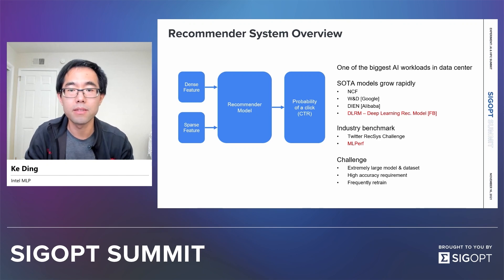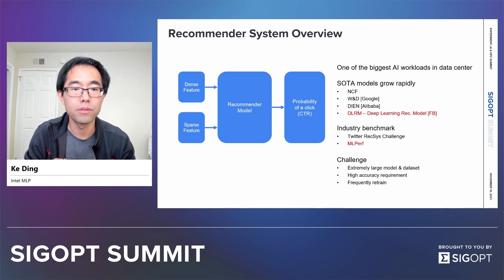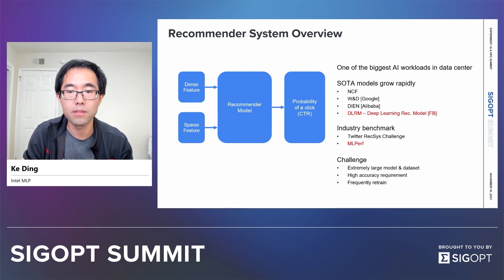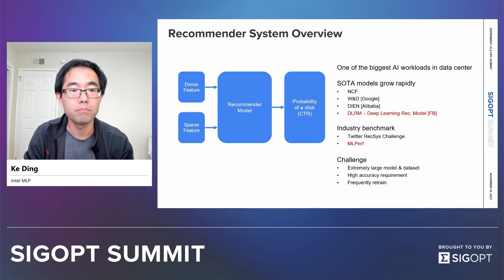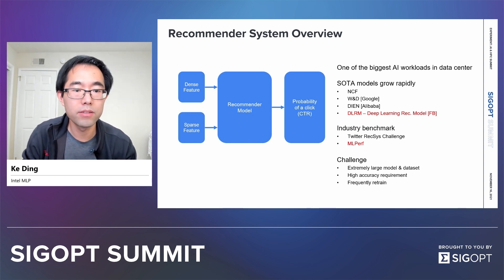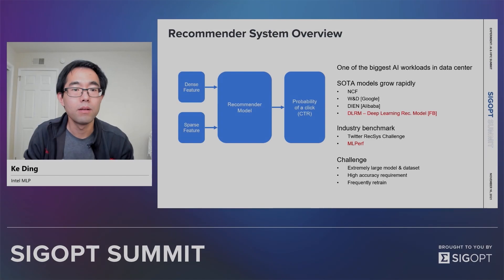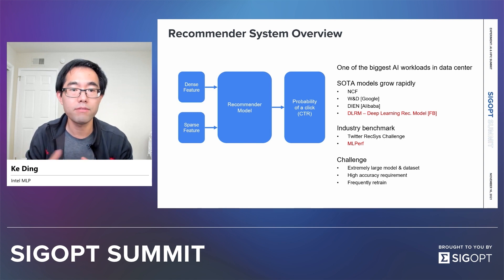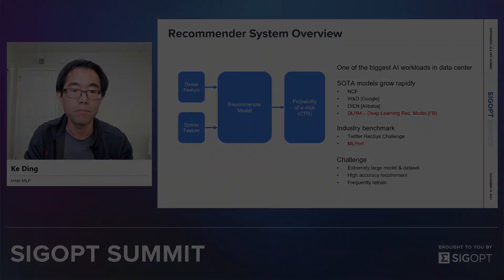An Overview of Recommendation Systems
Ke Ding, Principal AI Engineer at Intel, provides an overview of recommendation systems—what types of features go into them, and the results they produce.